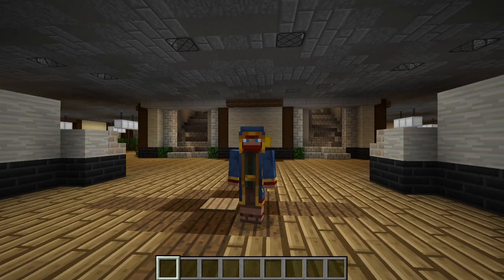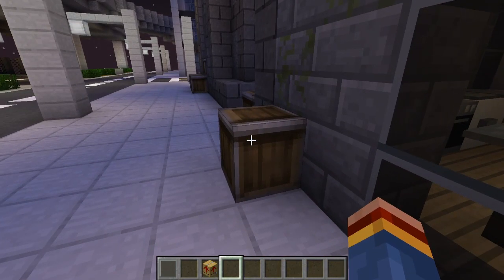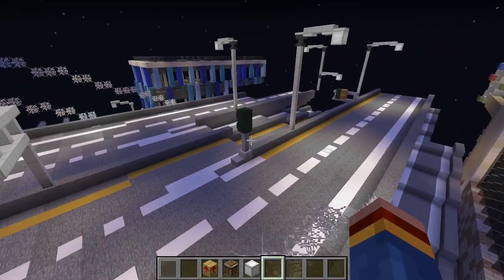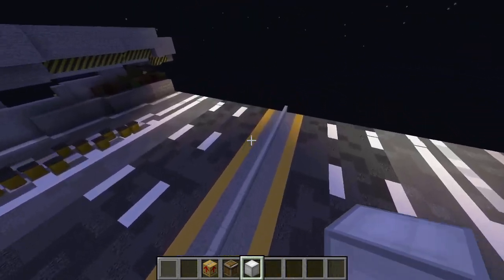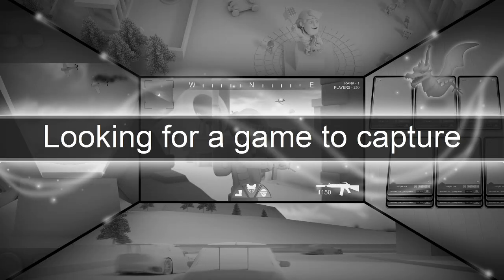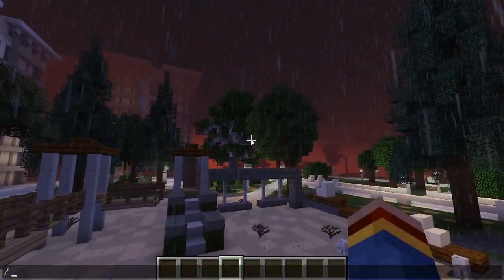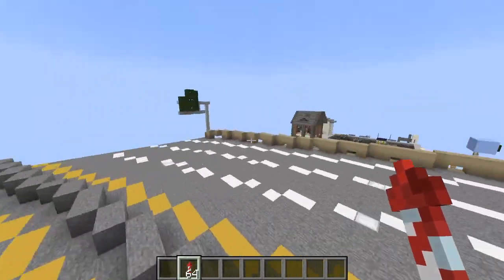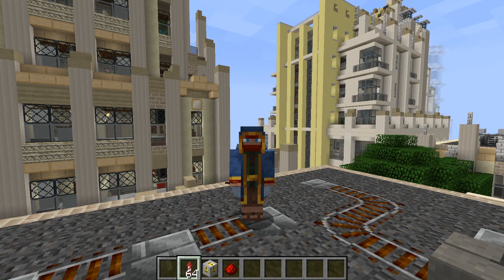checking out GreenLand!! Minecraft's biggest city